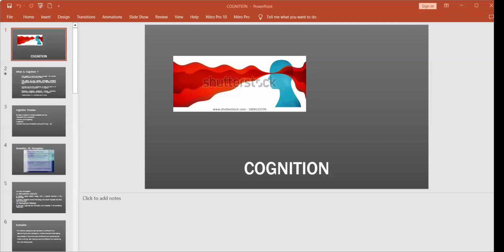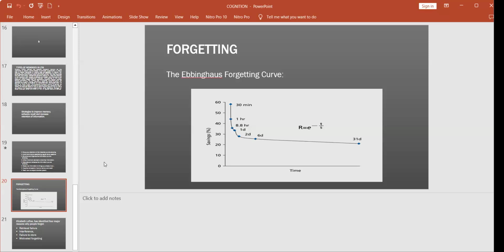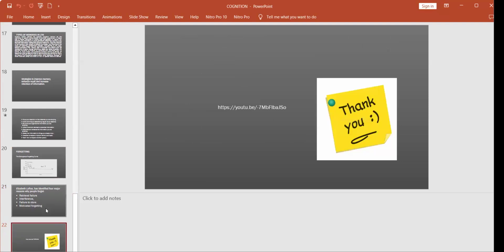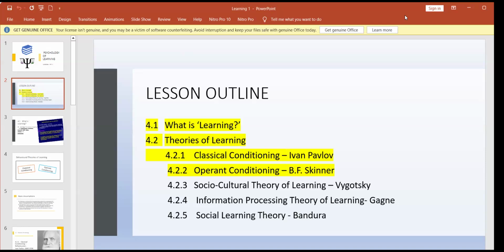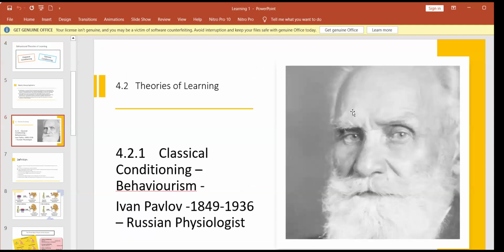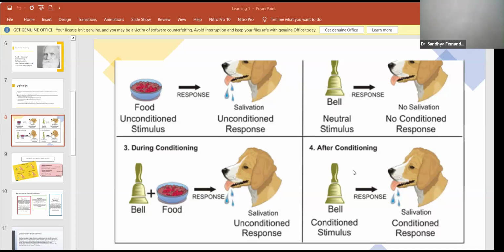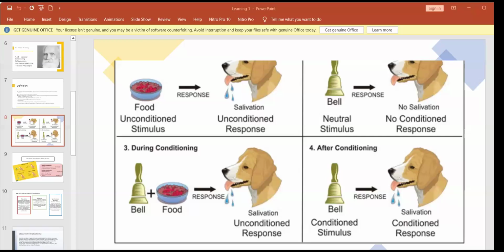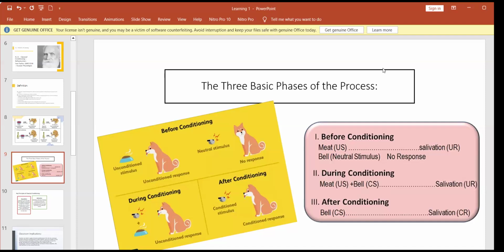Edu Psychology BED/EM/24/05 batch 2024-07-27